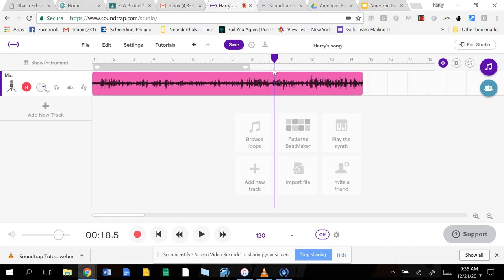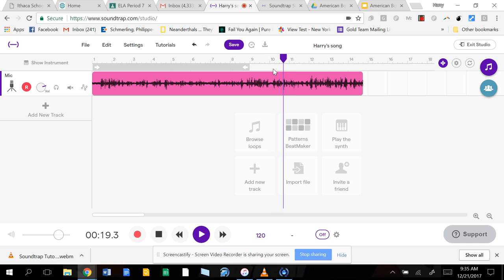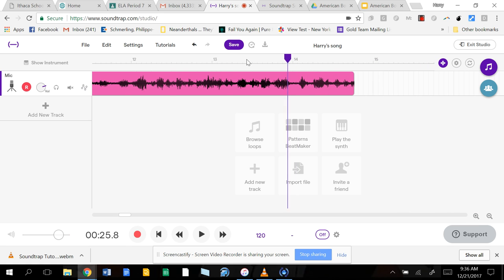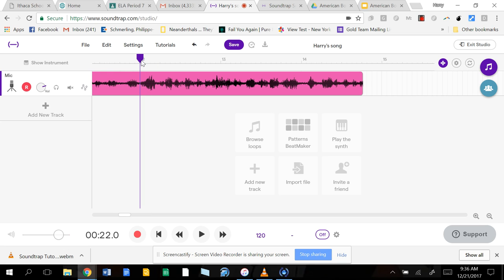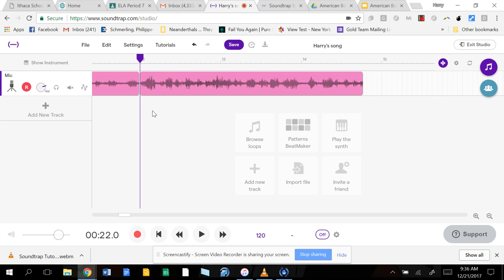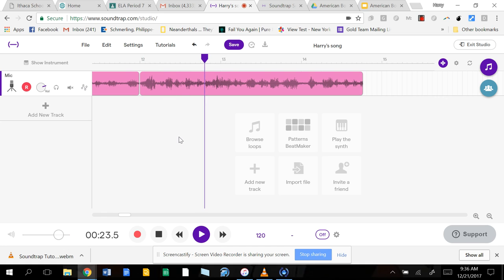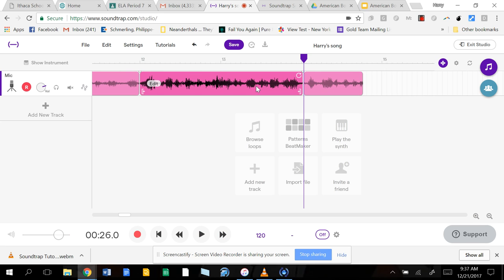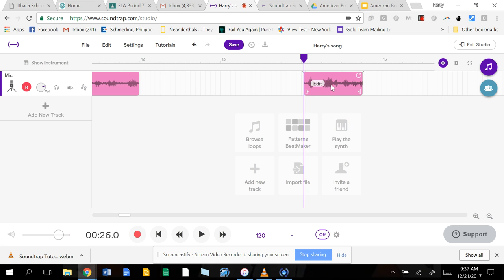Soundtrap Tutorial 2: Editing